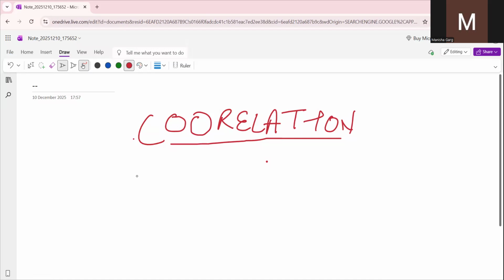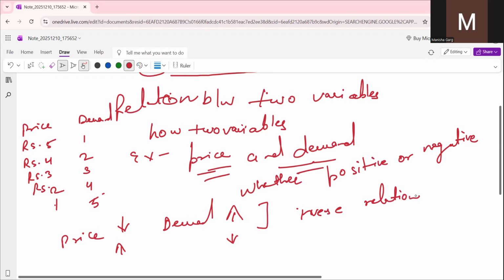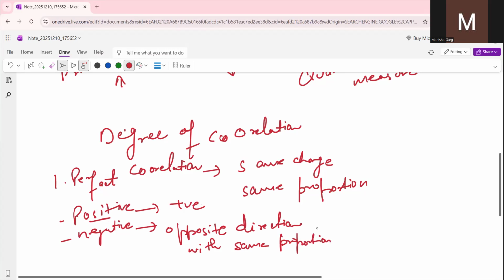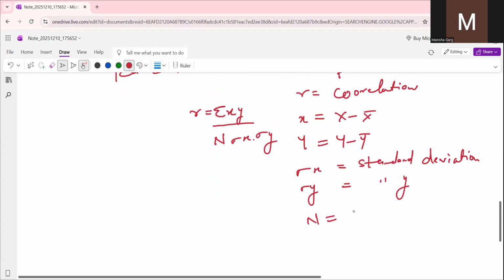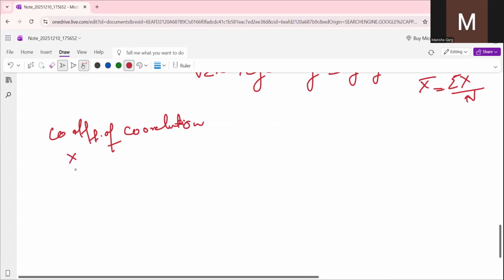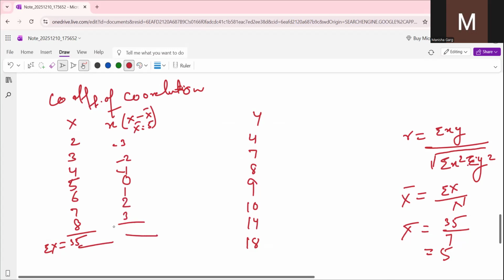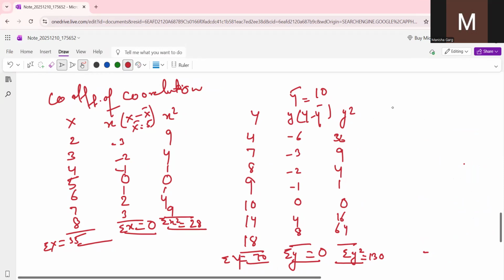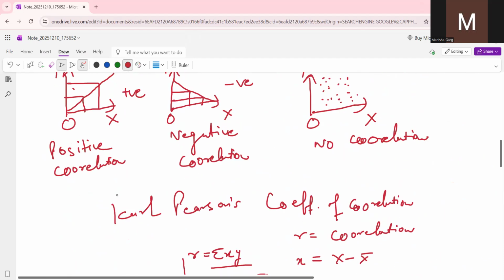COORELATION - POSITIVE AND NEGATIVE